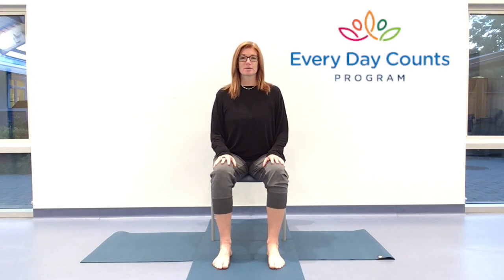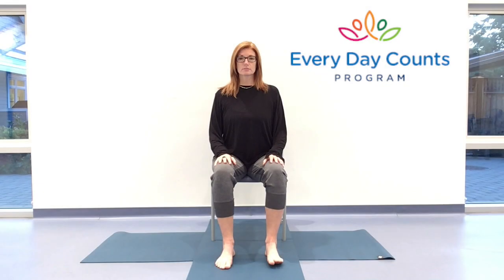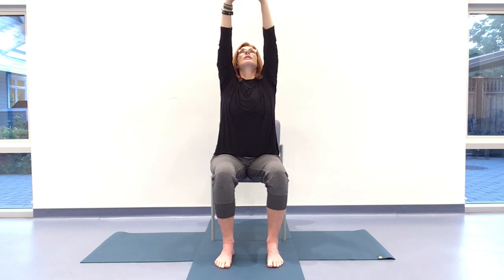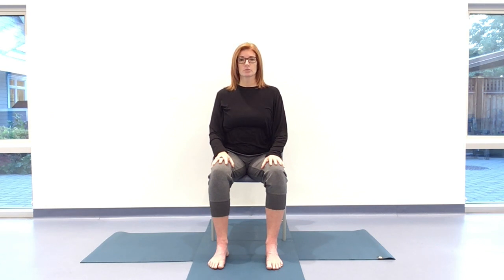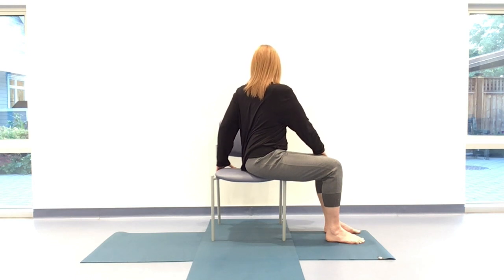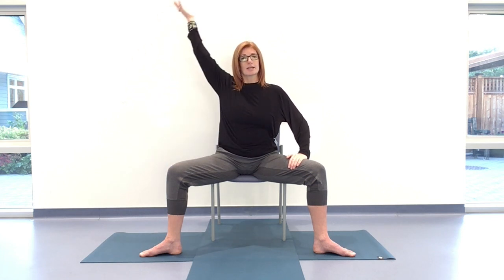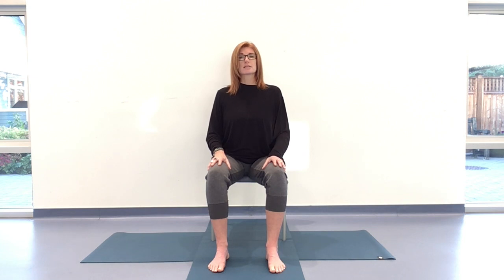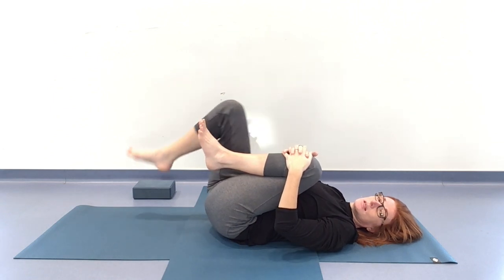Accessible Yoga – Oct 11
This week's Yoga helps us connect the breath to movement.